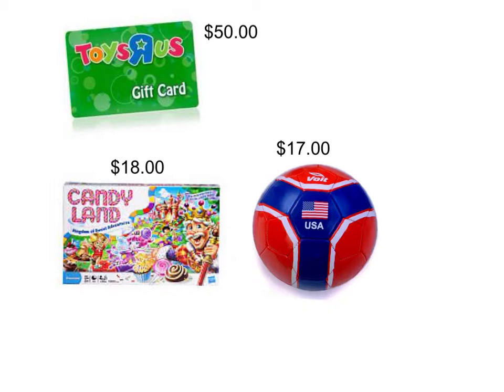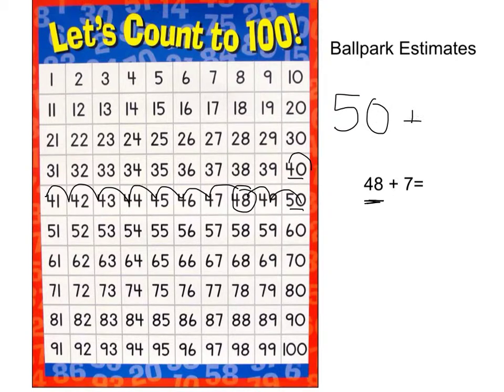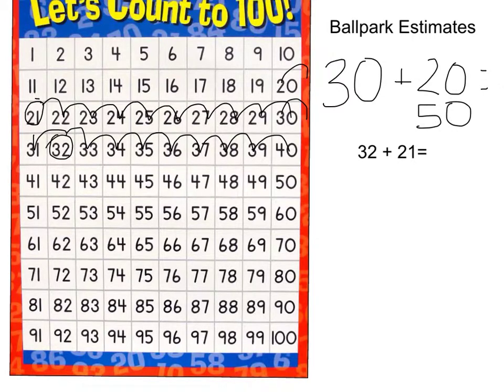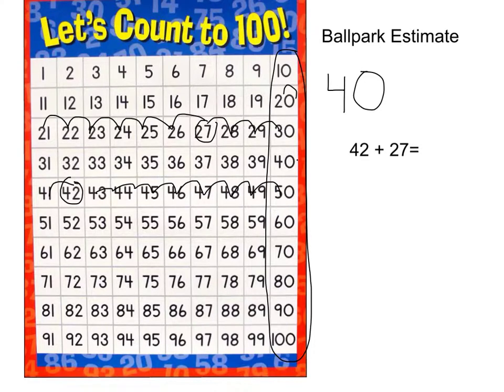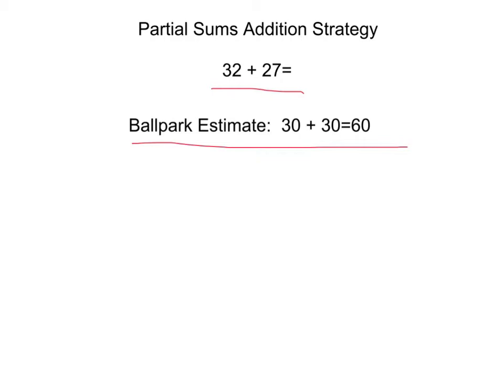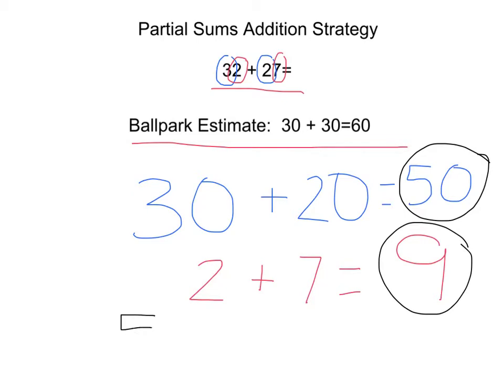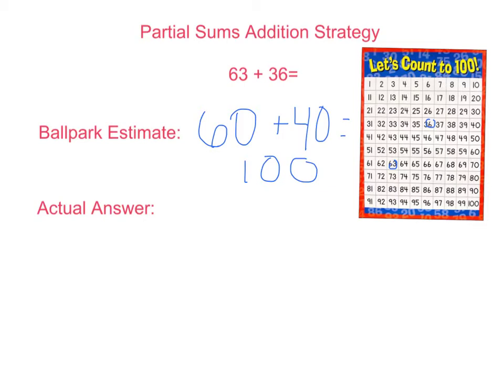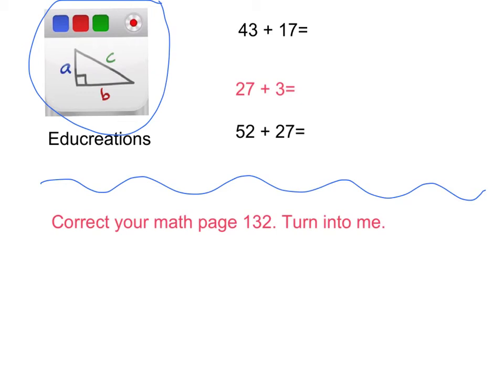ballpark estimates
6.1 ballpark estimates